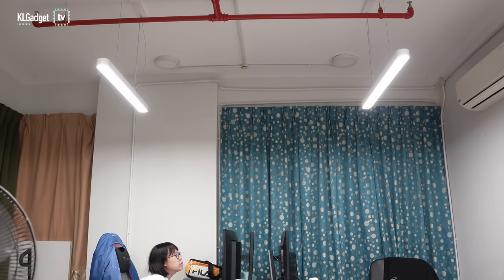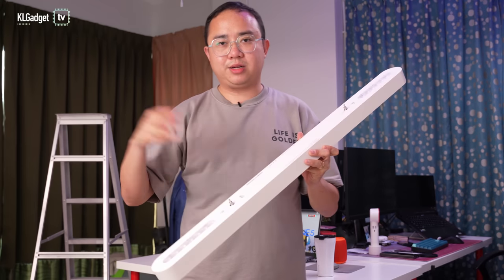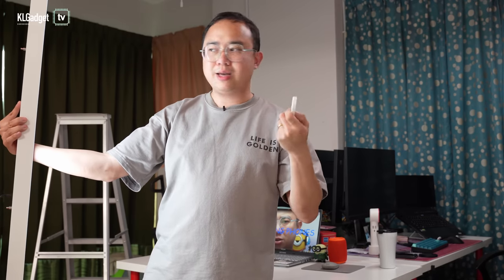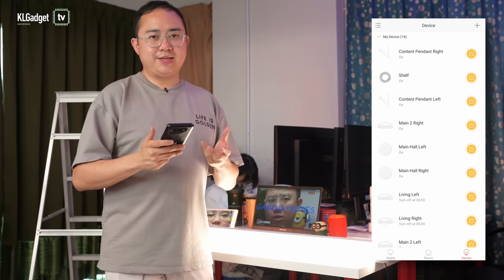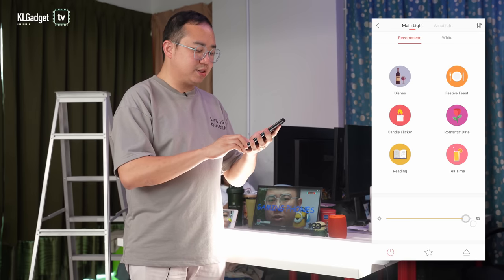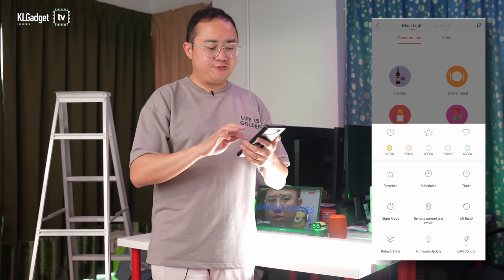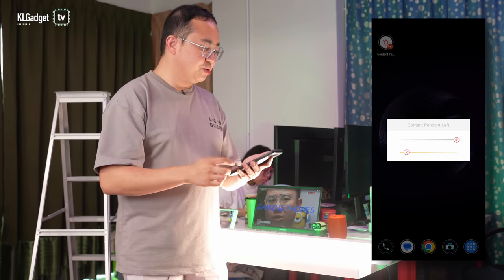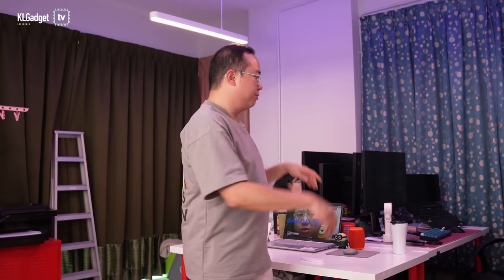The Best Smart Pendant Light for Dining and Work | Automation Ep. 10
In this episode of Automation, we checked out the Yeelight Crystal Pendant Light and talked about its features, configuration and coverage area, it is very suitable for dining and workplaces due to its adjustable CCT and top ambient light. Best of all, it is really affordable at just RM549.